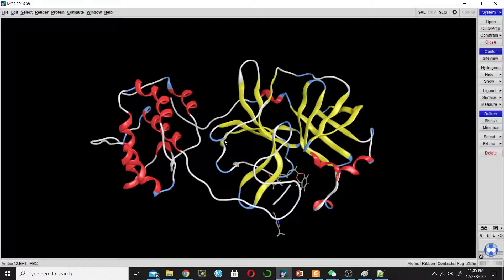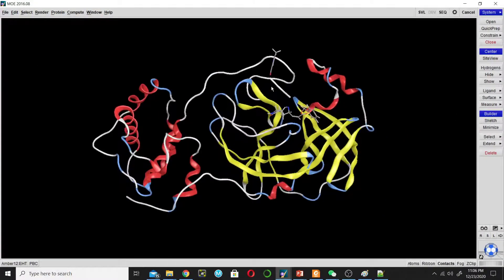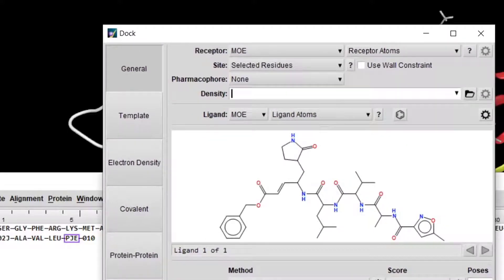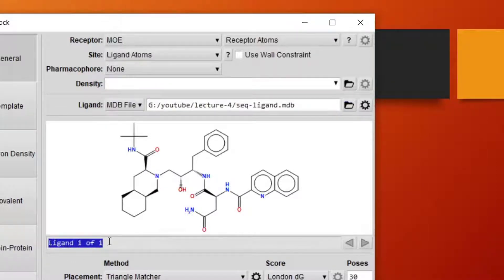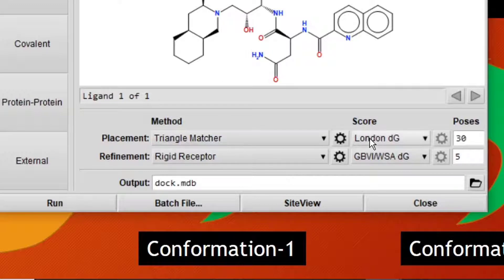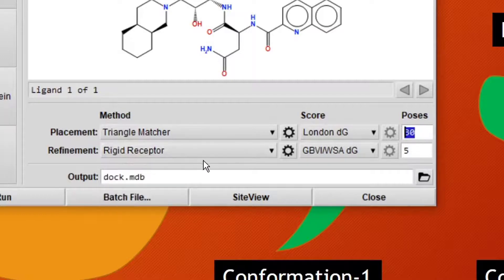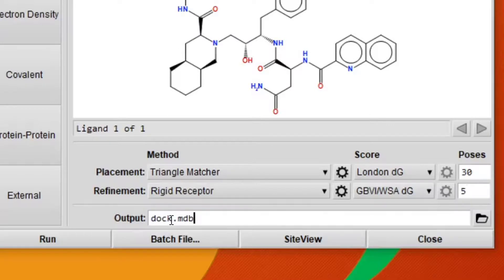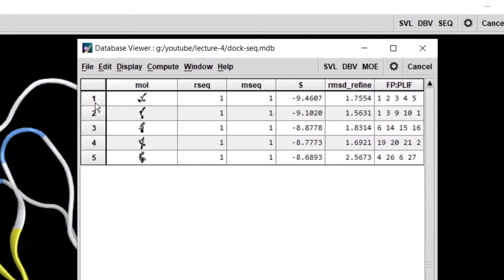Molecular Docking tutorial of SARS-CoV-2 protease enzyme and Sequinavir Using MOE Step 5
In this lecture, I will explain the docking tutorial using Molecular Operating Environment (MOE) software. We will use the main protease enzyme of SARS-CoV-2 as a receptor and anti-HIV FDA approved drug Sequinavir as a ligand. This tutorial has 6 steps